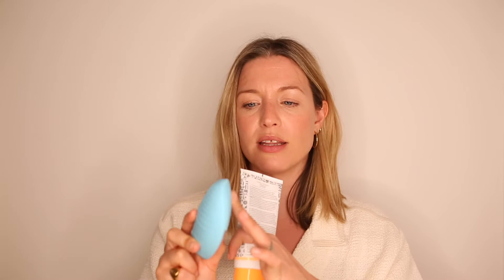SUNDAY SESSIONS — EVENING SKINCARE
As promised, my current evening skincare routine! Any favourites of yours in the line up?

Active Repair Nourishing Cleansing Balm

Beste No. 9 Jelly Cleanser

Luna 2 Facial Cleansing Brush for Combination Skin

B-Hydra Intensive Hydration Serum

T.L.C. Framboos Glycolic Night Serum

Estée Lauder Advanced Night Repair Intense Reset Concentrate

The Rich Cream

Active Super Oil

*Affilate links
Products were kindly gifted